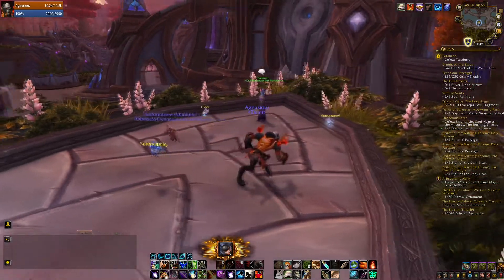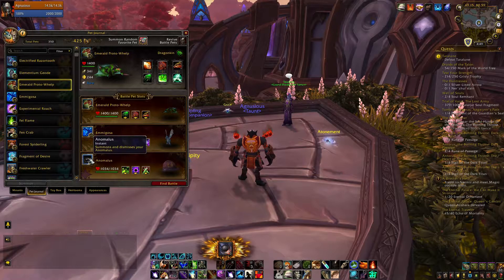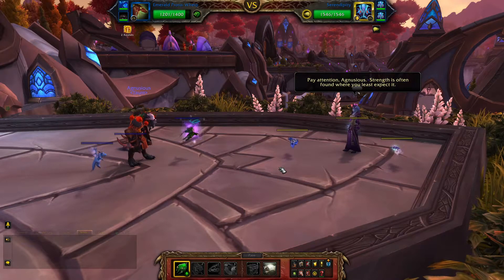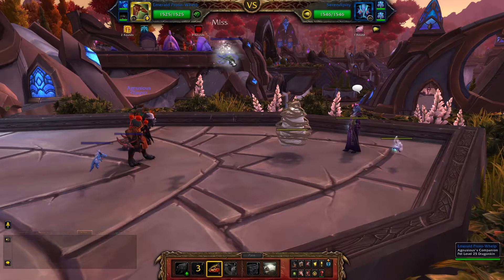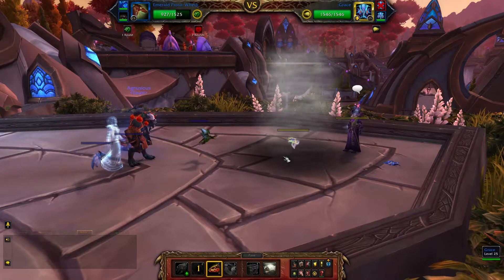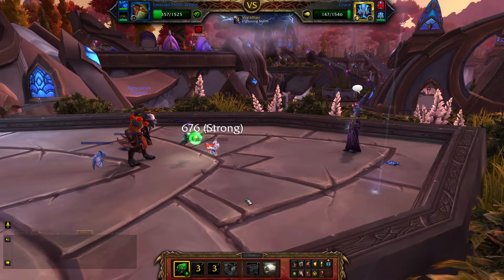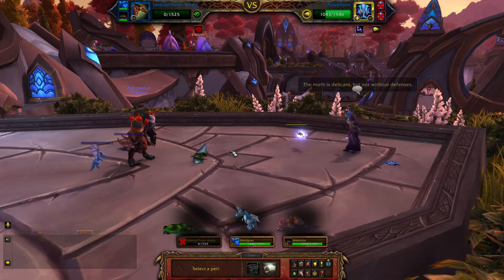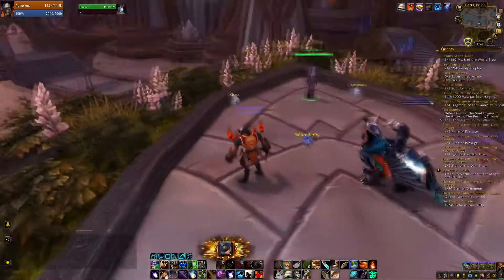[WoD] Taralune Pet Battle Safe Minimal RNG 2 Pet Strategy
In this video we beat Pet Battle Tamer Taralune who is located at Talador in Warlods of Draenor expansion. This is my favoured strategy I have came up with so far, safe and with minimal RNG.